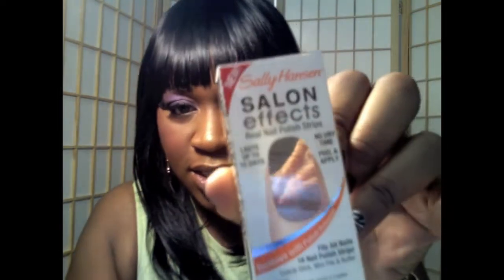Sally Hansen: Salon Effects Nail Polish Strips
Hey guys just my thoughts to Sally Hansen Salon Effects Nail Polish Strips. They are a great alternative/dupe to Minx nails and way cheaper too. I bought these strips at Walmart for $8.50. I haven't seen them yet at any of the drugstores here in the NYC area. I love these strips and plan on purchasing more.